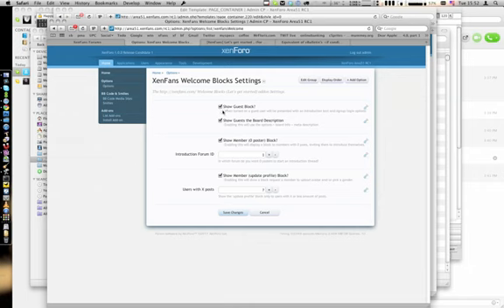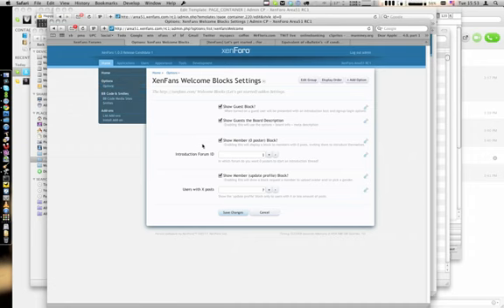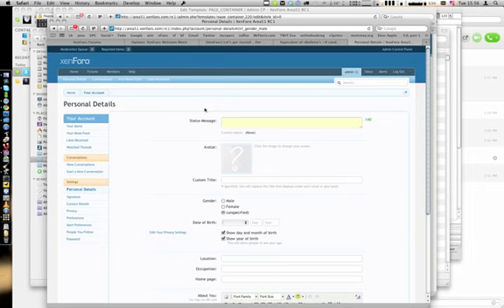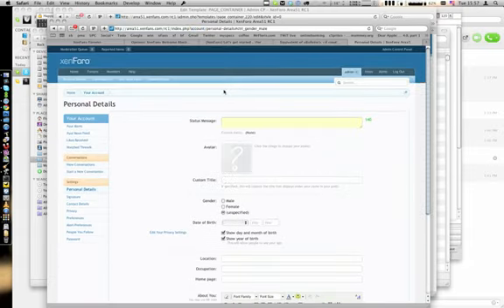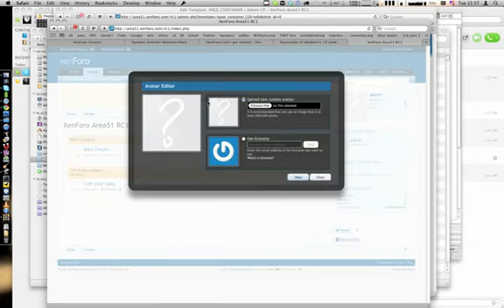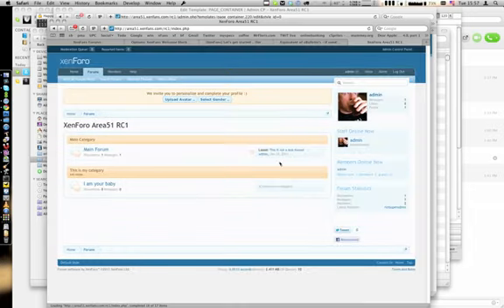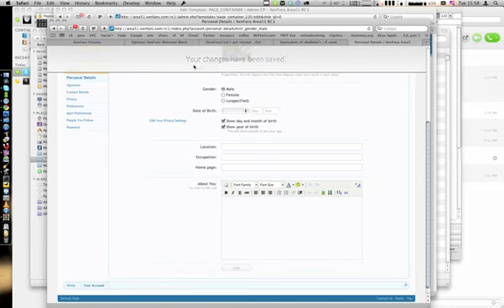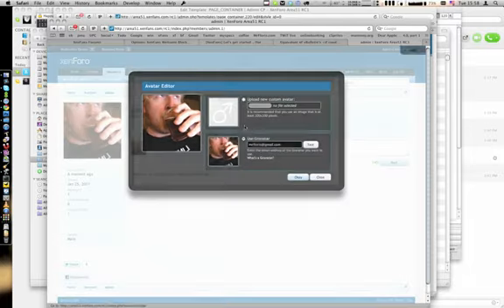Addon Welcome Blocks Prototype Walkthrough